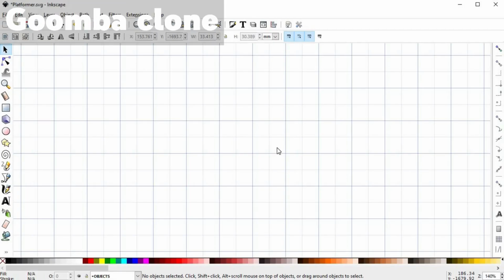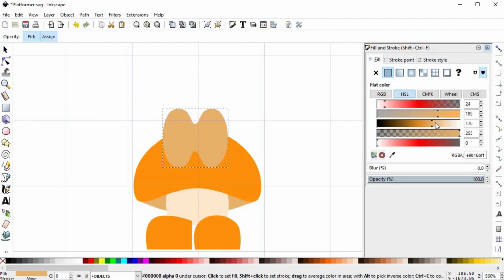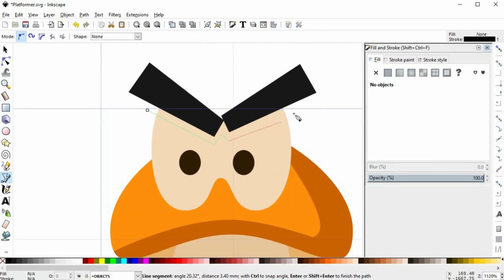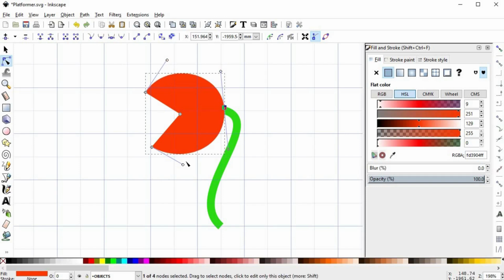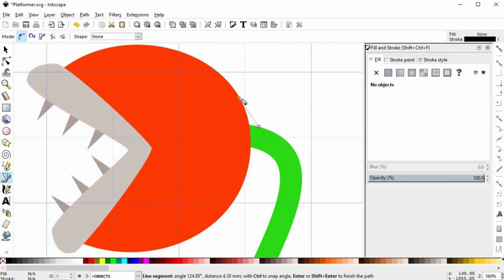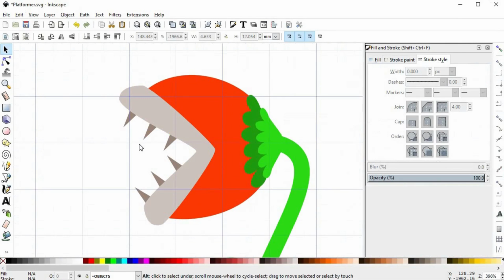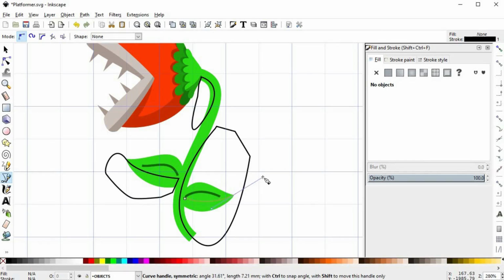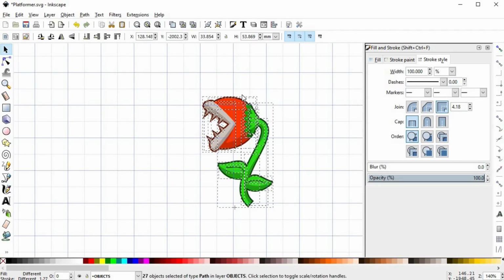Draw the Art for Your 2d Platformer Entirely in Inkscape - Characters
In this fifth and final video on how to make the art for a 2d platformer entirely in Inkscape, we'll tackle a couple of enemy characters.

Timestamps:
01:55 Goomba clone
11:19 Piranha plant

This video is taken from an old course of mine called "Make the Game Art for Your 2d Platformer", if you would like to get the complete course and support the channel you can get this bundle with all my 10 courses